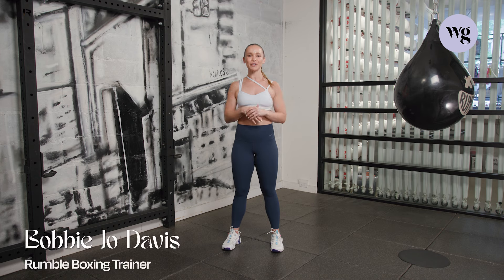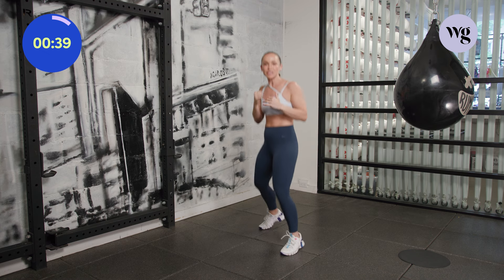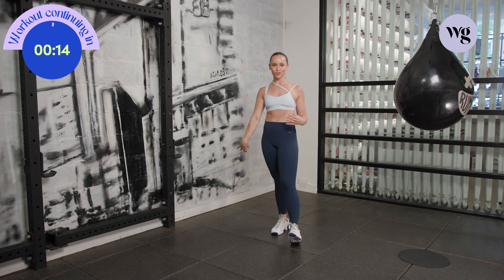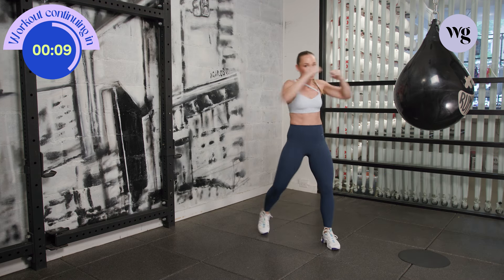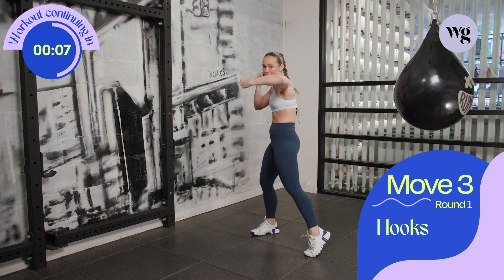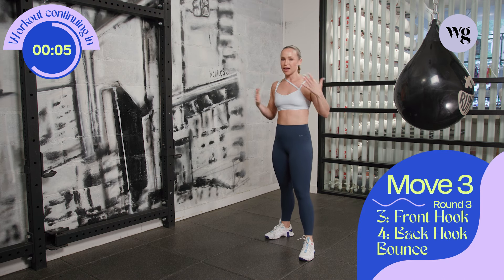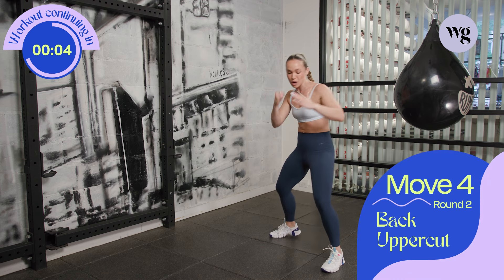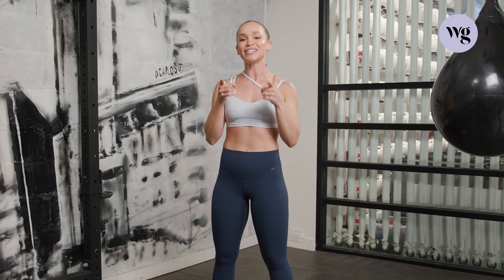Shadowbox Shuffle Beginner Boxing Workout | Movement of the Month Club | Well+Good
Rumble boxing coach, Bobbie Jo Davis leads us through basic punches and combos in this15 minute beginner boxing workout. Improve your endurance and finish the workout feeling like a true fighter!

Love Bobbie Jo?